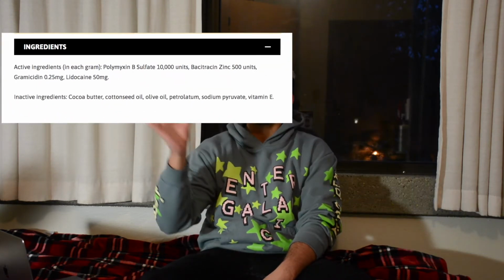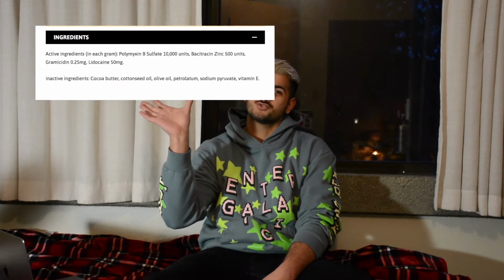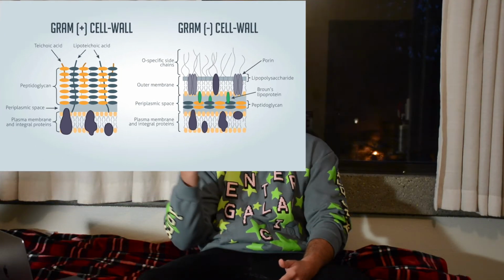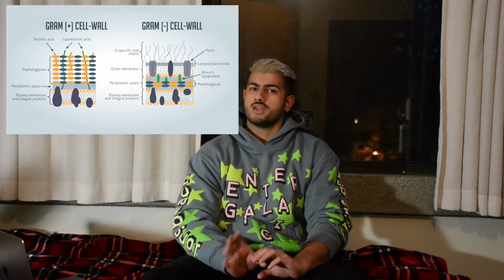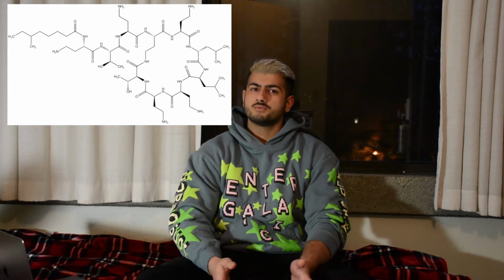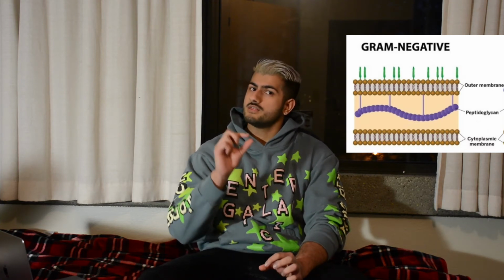What really is Polysporin?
In this video I go over the active ingredients in polisporin and explain their mechanisms.

This is the first video in my series where I go out, learn something and bring it back to share! Feel free to put any recommendations in the comments!